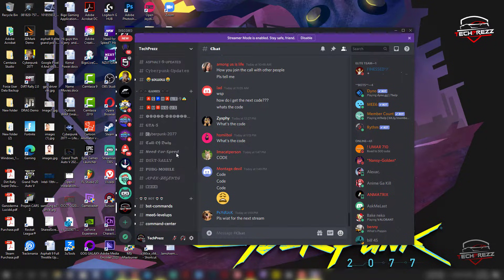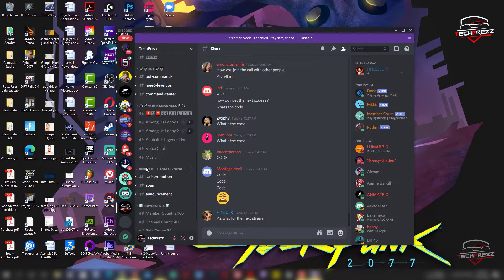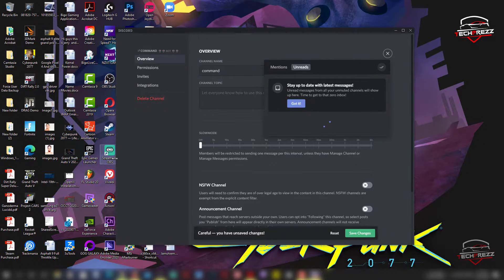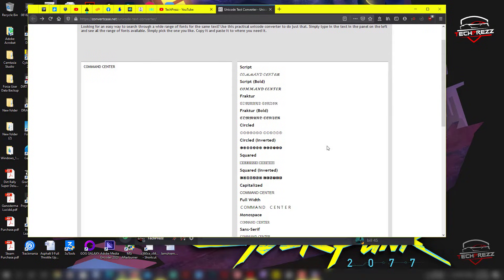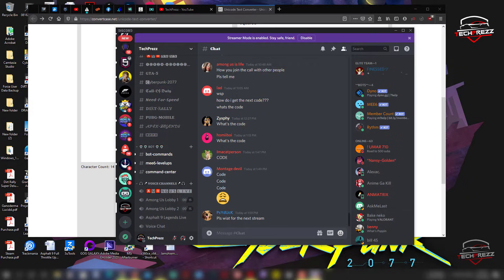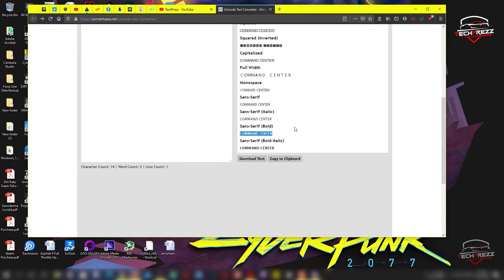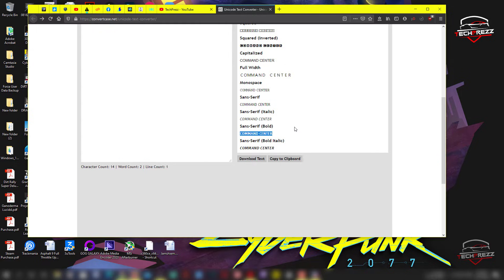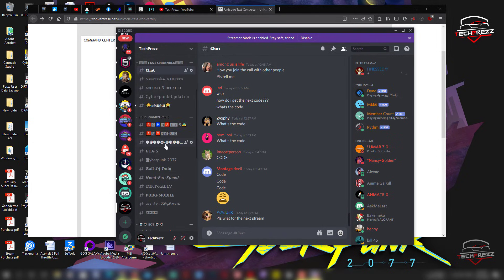How to Change 𝗗𝗶𝘀𝗰𝗼𝗿𝗱 𝗖𝗵𝗮𝗻𝗻𝗲𝗹 & 𝗧𝗲𝘅𝘁𝘀 𝓕𝓸𝓷𝓽𝓼 in 𝐁𝐨𝐥𝐝 / 𝙄𝙩𝙖𝙡𝙞𝙘 & Many More | 2021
How to Change Discord Category Name & Texts Bold/Fonts And Make it Cool / 2021

My PC Specs:
16GB of RAM (G-Skill Trident Z RGB)
250GB SSD (Samsung Evo)

Thanks!!